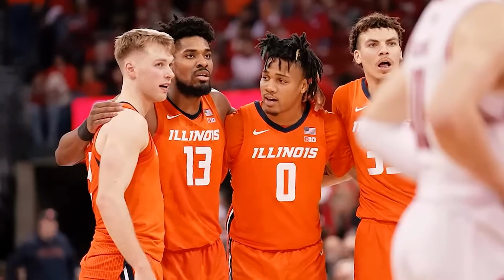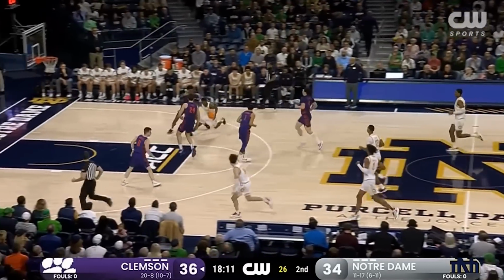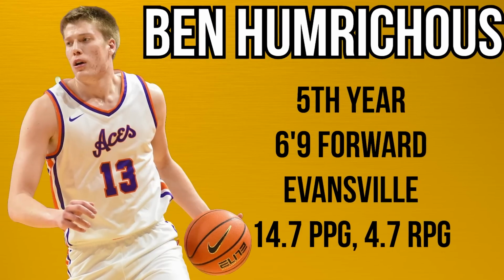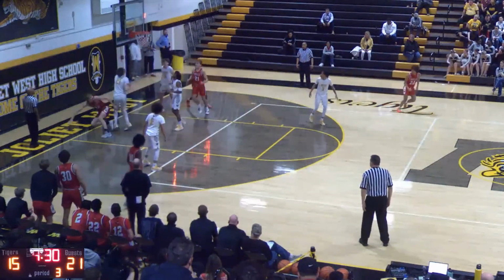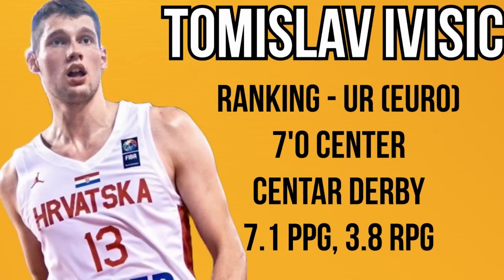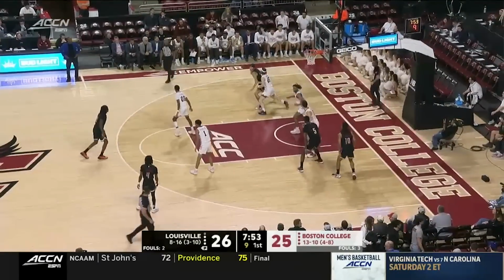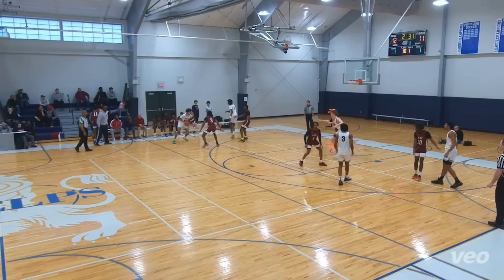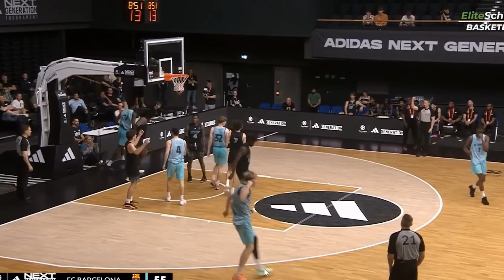Illinois Basketball Newcomers Film Breakdown | 2024-25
I broke down the film of all the newcomers for Illinois basketball this season